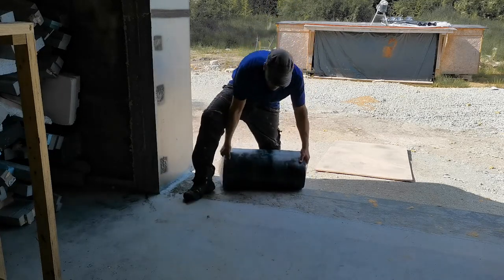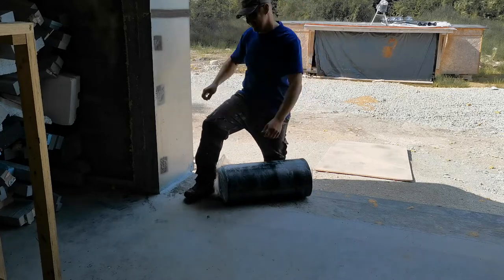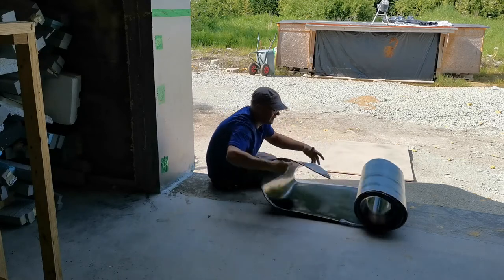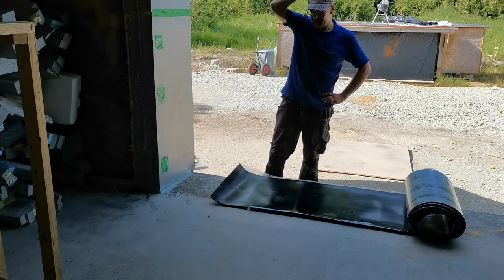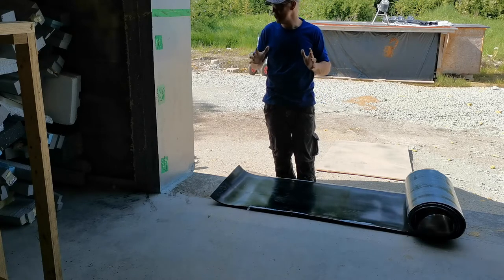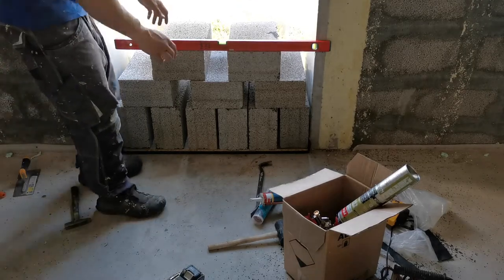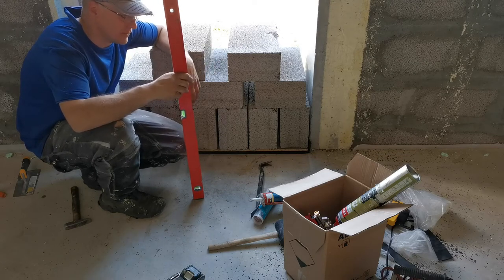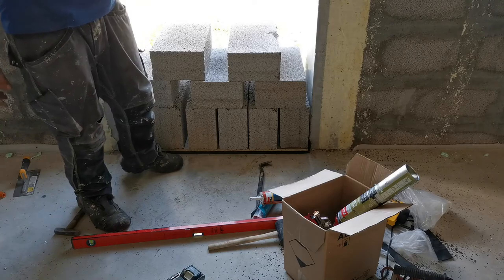[124] Doorway thermal bridging elimination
This is just my way of doing it using special rubber mat